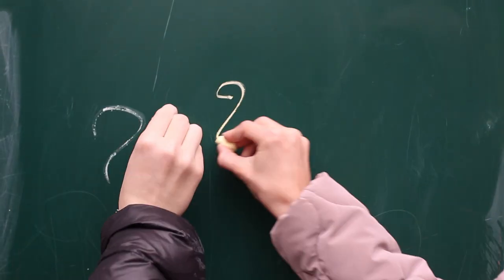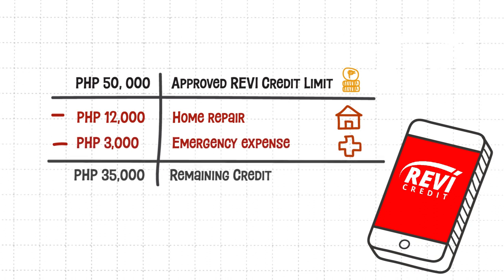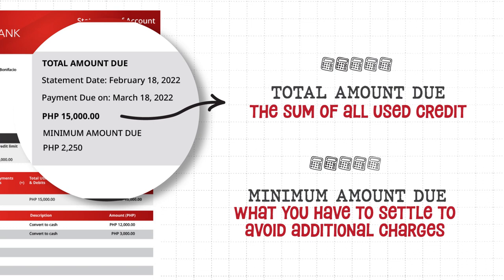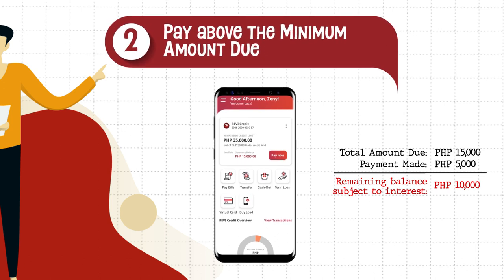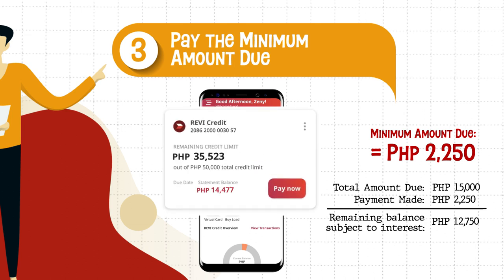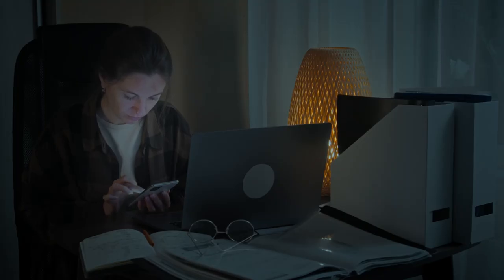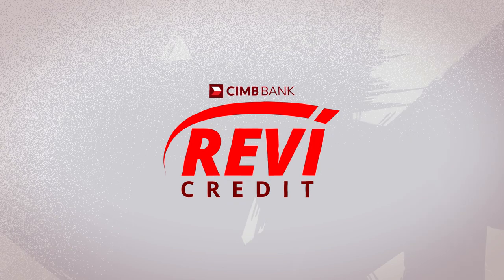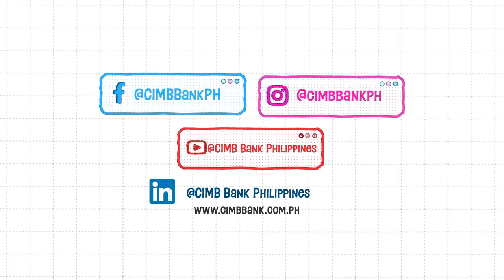EP 2: Understanding Your Revolving Credit Line Statement | FUNancial Bites with CIMB Bank | CIMB PH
Reading your revolving credit line statement does not have to be complicated. Watch Episode 2 of FUNancial Bites with CIMB Bank for a quick guide.

CIMB Bank Philippines, Inc. is regulated by the Bangko Sentral ng Pilipinas as a Commercial Bank.